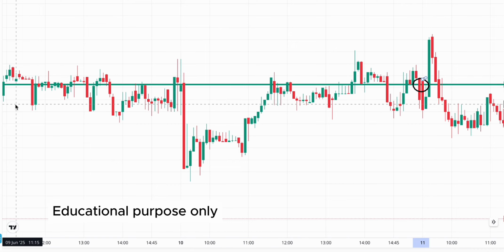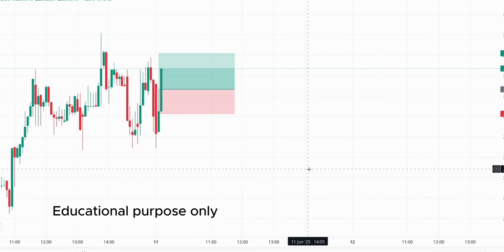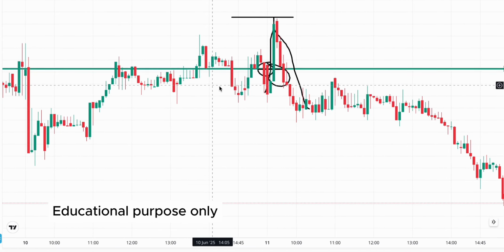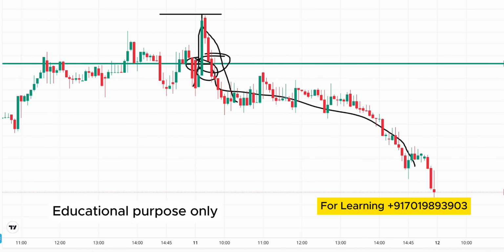Intraday trading live analysis today 11 june | No indicators | Darshan Tech